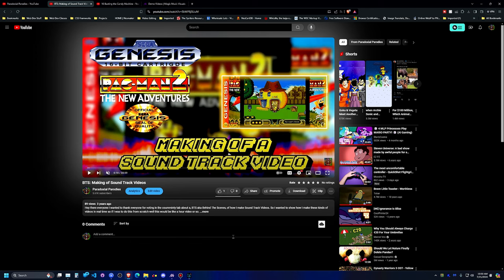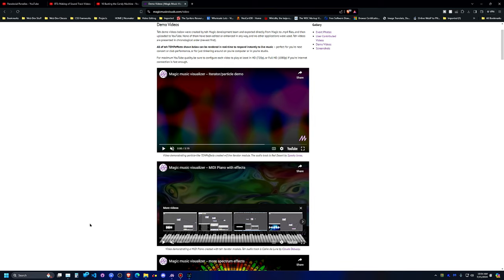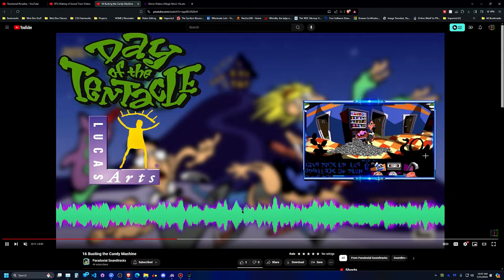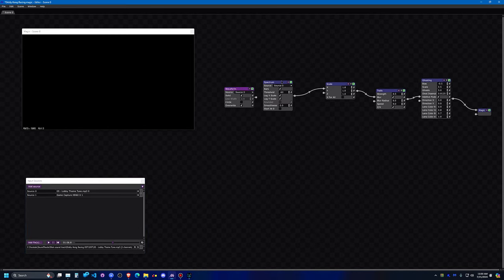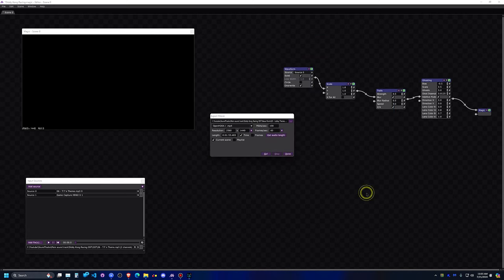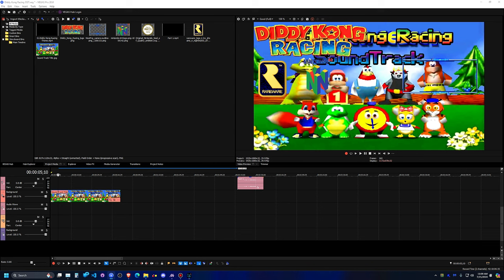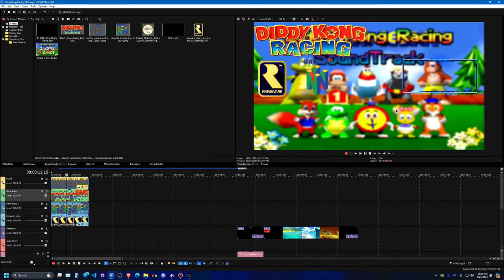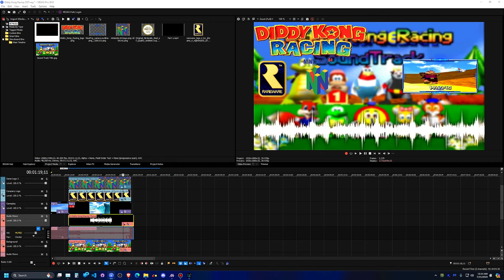Behind The Scene Making of Sound Track Videos 2024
READ HERE FOR SOME MORE INFO THAT WAS NOT MENTIONED IN THE VIDEO!!

Well, you all did voted for this and here is the updated video of Making of Sound Track videos and I have to say this was fun to make.

As mentioned in the video, I normally use just Sony Vegas and Magic Music Visual, there are times I use Photoshop for something here and there if you wanted the same interface that Photoshop has you could use something like Gimp, photopea.com, or I want to say maybe Paint.Net could work? I have not used these in a long while.

There are other software you could use to make the waveform as mentioned you could you After Effects to make this for me, I used Magic Music Visual in this video and kind of show how it works, but there are some playlists that go over how the software works. Now, if you're ok with paying for subscription to software then you could use Adobe Suite for what you need, but it can be costly depending on what you do or do not use.

When it comes to video editors,  I have used many different, but the one I have liked a lot and used a lot is Sony Vegas, goes by a different name now I think it's just Vegas, but I still called Sony Vegas. Before I would have said if you wanted the cheaper version of Vegas I would have Recommended Movie Studio  but from what I remembered Magix, who bought the software from Sony, If you had Movie Studio Platinum 17 before going to 18 I would say don't do it because Magix changed up the interface that was good for people who wanted a budget version of Vegas. Now if you were to get this software now you will hear bad things about it from what I remember right there is a 2025 version, but I have not used that, so I could not say anything about it.

The only other video editor I would think that is worth using is Cyberlink Power Director there are different versions, and they also do have a subscription plan as well, but I know before they used to have where you can buy to own the software, but they looked they changed from that. Again, this is the other video editor I used before or sometimes I hope this helps someone out with other questions that I would recommend when it comes to making videos like sound tracks or other stuff.